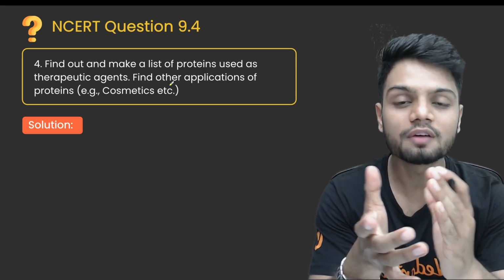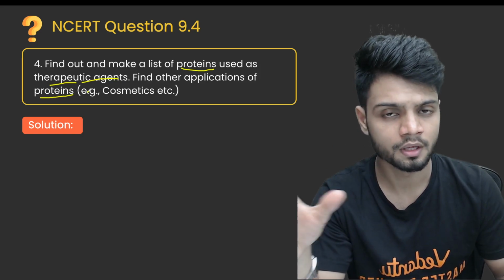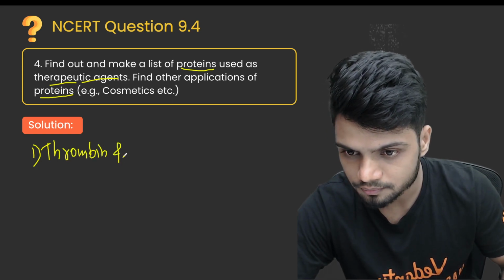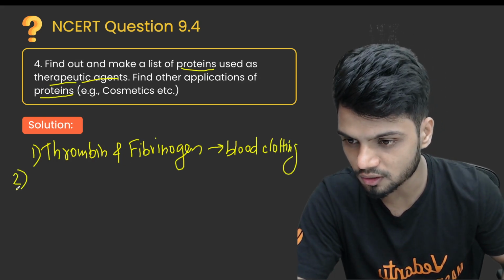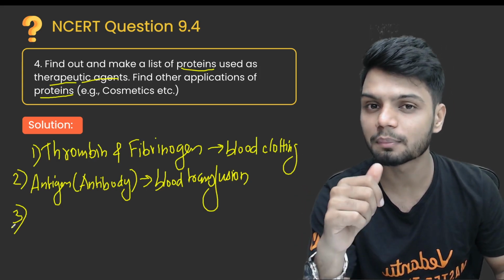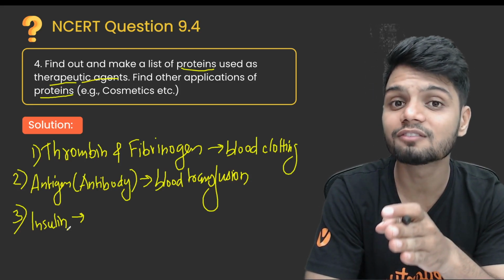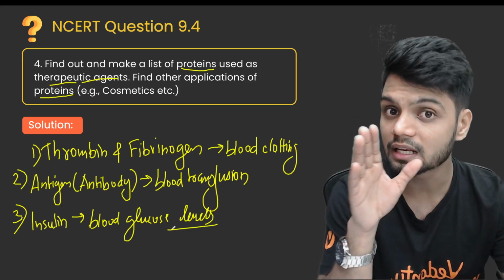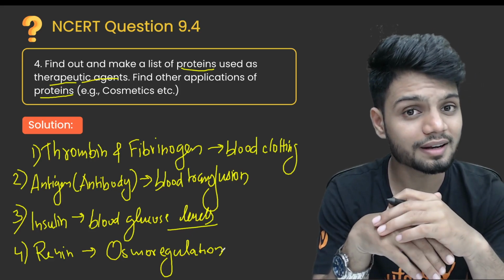NCERT EXERCISE 9.4 | Biomolecules Chapter 9 | Class 11 Biology | CBSE 2024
Ace your biology exams with this detailed walkthrough of NCERT exercise 9.4 on Biomolecules for Class 11 students. These solutions are important for CBSE exams in 2024. Get ready to master this chapter and earn top grades!

✔️ Multiple Subjects Covered: Master Maths, Physics, Chemistry and Biology️
✔️ Free & Accessible: All our content is 100% FREE to access, anytime, anywhere. 🆓